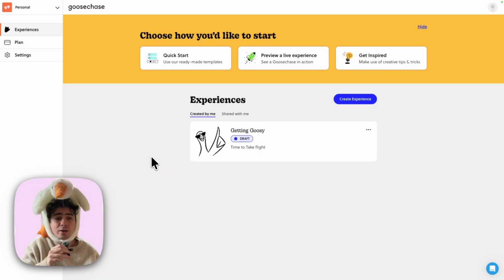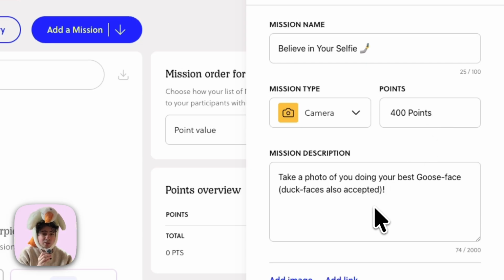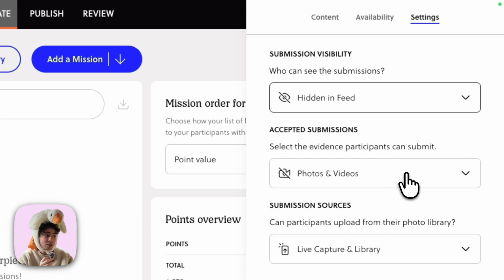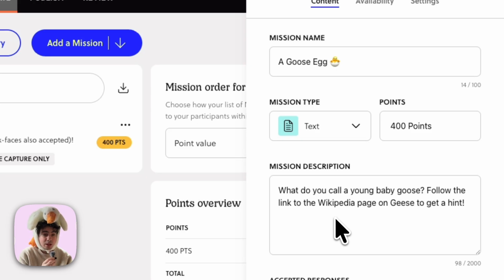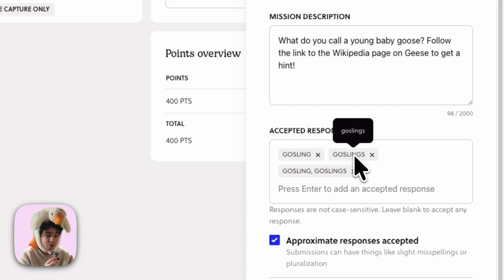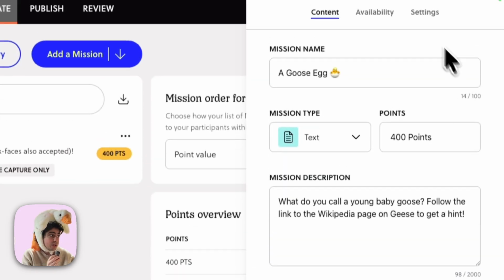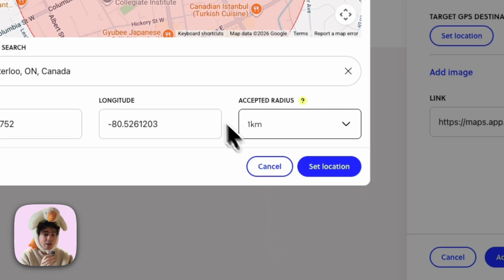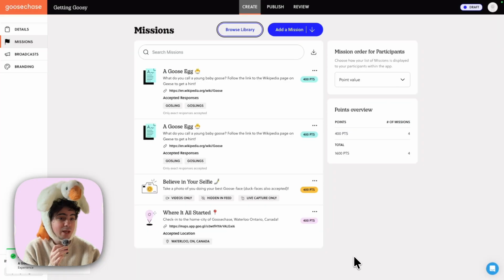Creating your Missions in the Goosechase Studio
Learn how to create Missions in the Goosechase Studio, including the 3 different Mission types—Camera, Text, and GPS—and the essential building blocks every Mission needs. This walkthrough covers what each Mission type requires from participants, how to set up a Mission name, assign points, write clear descriptions, and manage your Mission settings so everything runs as planned

Timestamps:
0:00 - 0:22 Intro
0:22 - 1:07 Where to create your Missions + Mission types
1:07 - 3:23 Camera Missions
3:23 - 6:17 Text Missions
6:17 - 7:47 GPS Missions
7:47 - 8:26 Mission Library and end

In this video, you'll learn:

- The 3 Mission types available in Goosechase: Camera Missions, Text Missions, and GPS Missions
- How Camera Missions require participants to submit a photo or video of a specific object, place, or task
- How Text Missions let you collect open-ended or specific text and number-based responses
- How to enter your accepted responses for Text Missions
- How GPS Missions require participants to physically travel to a location and submit their coordinates
- The 3 essential fields every Mission needs: a name, a point value, and a description
- Mission settings that manage the types of submissions allowed and their visibility to other participants
- Where to find your Mission Library

Key Takeaways:

- All Missions are created from the Missions tab under the Create section of your Experience in Goosechase Studio
- Camera Missions are ideal for creative, visual tasks where participants capture photos or videos
- Text Missions work well for quizzes, riddles, surveys, or any response that can be typed
- GPS Missions are perfect for location-based challenges that get participants physically moving to a destination
- Every Mission requires a name, a point value, and a description at a minimum
- Hidden in feed hides participants' submissions for that Mission from other participants, while Shown in feed leaves them visible
- Camera Missions can allow just photos, just videos, or both
- Camera Missions can allow upload from participant devices or must be captured directly in the app
- Make sure to hit enter after each accepted response for Text Missions
- Make sure to account for different forms of the same answer in the accepted answers field for Text Missions
- Use a larger radius for GPS Mission locations to account for different devices having different location accuracy.
- Videos can only be up to 30 seconds